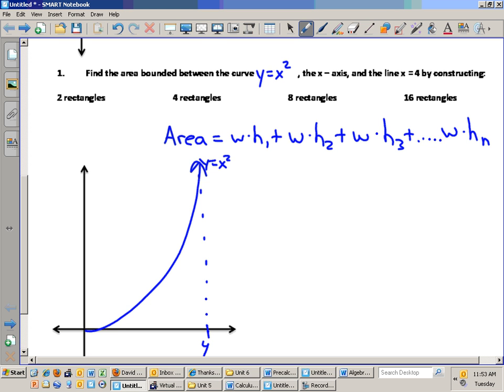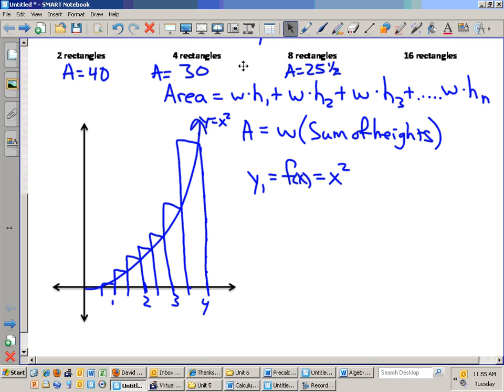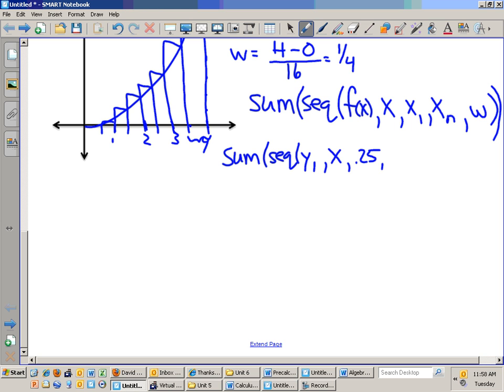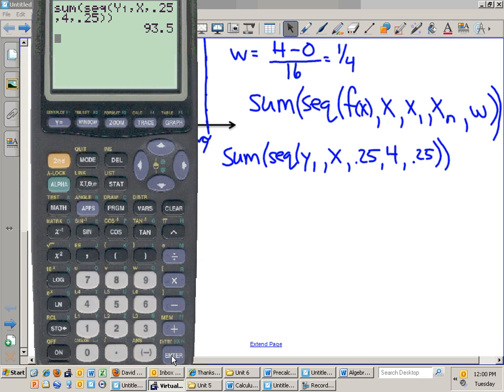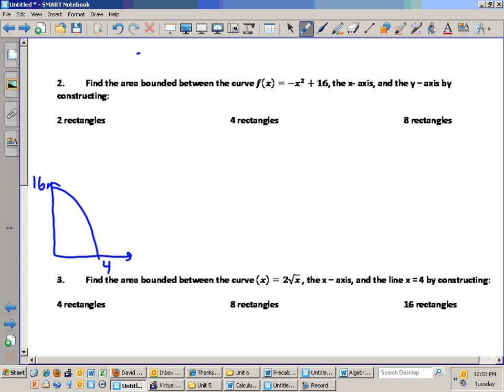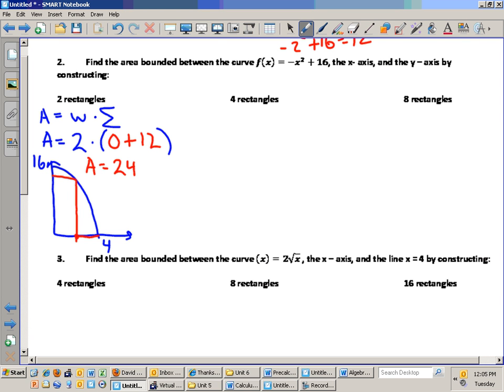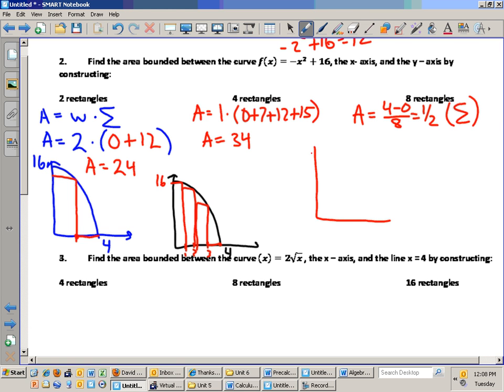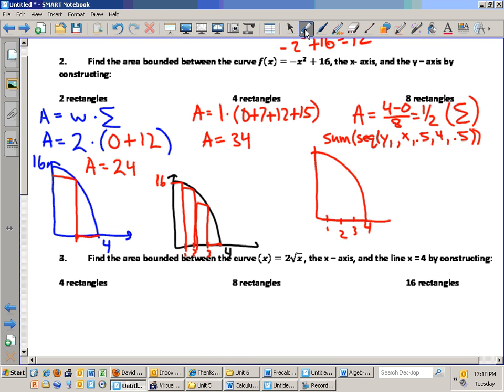Calculus Unit 5.1 Area Under a Curve Video 2.wmv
Calculus Unit 5.1 Area Under a Curve Video 2